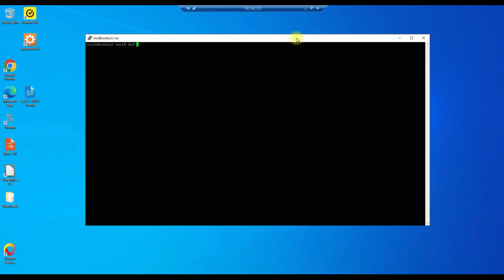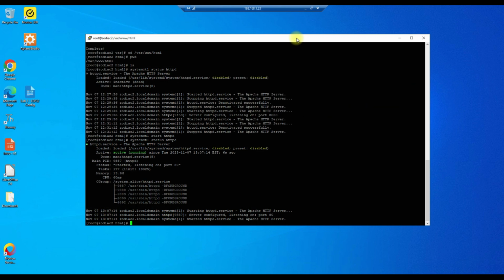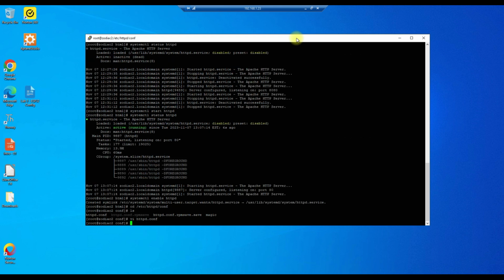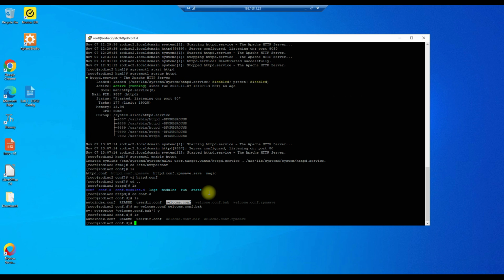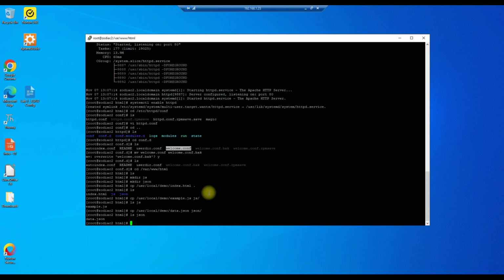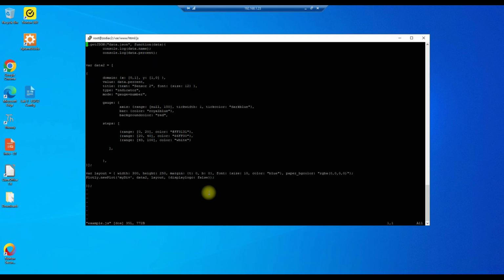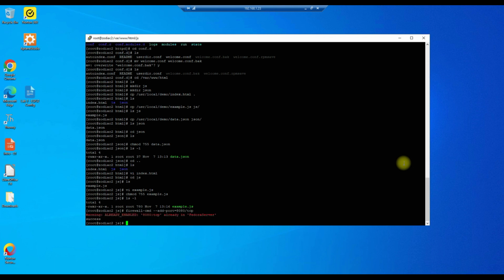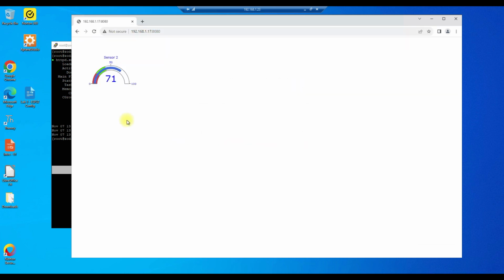ESP32 Microcontroller Configuration Part 6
This video will show the installation and configuration of Apache Webserver and porting over the html, JavaScript, and JSON to the webserver.

Anaconda
Thonny
ESPTool
Micropython Installation File
Espressif